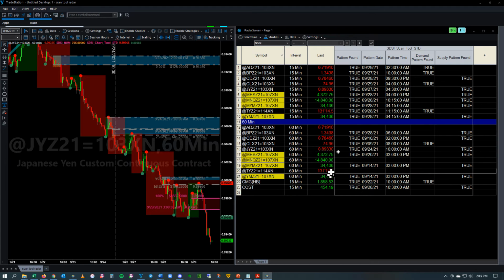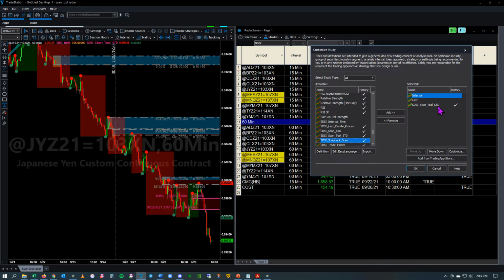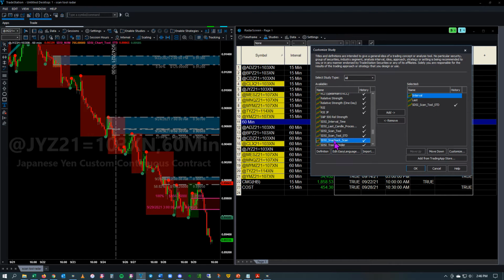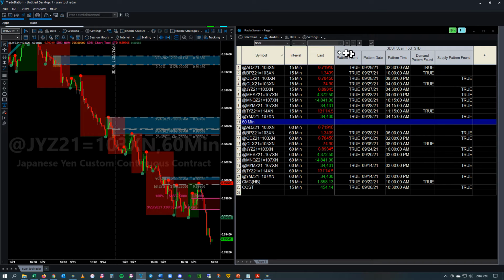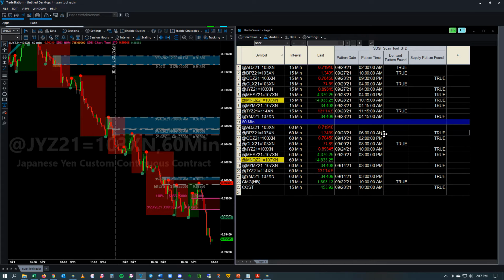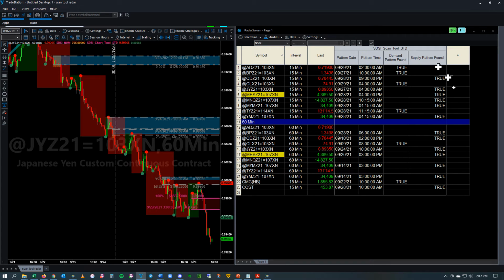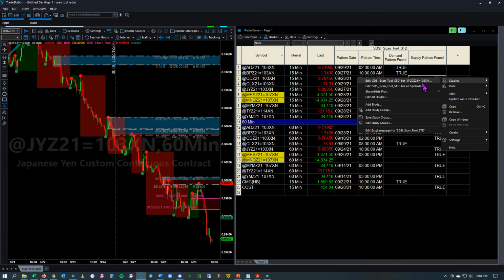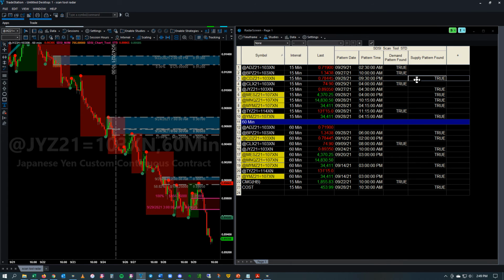Scan Tool Adding and Editing in the Radar Screen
NOTE: THE SCAN TOOL HAS BEEN RENAMED TO THE PATTERN FINDER Instructions on adding the tool to your Radar Screen and how to change settings for all symbols vs. a single symbol. Risk Disclosure